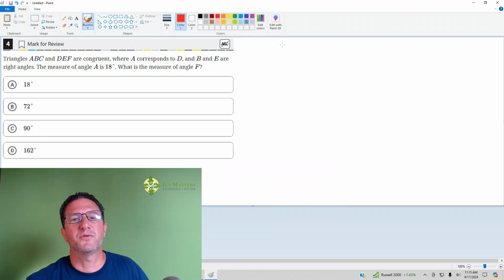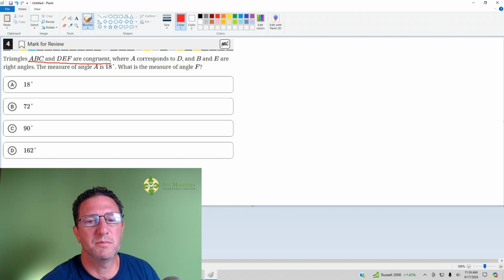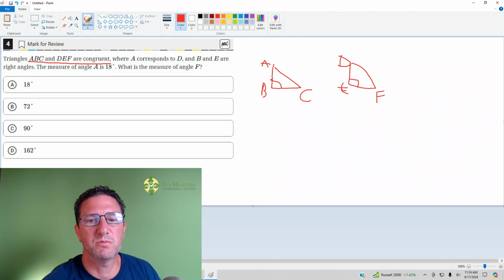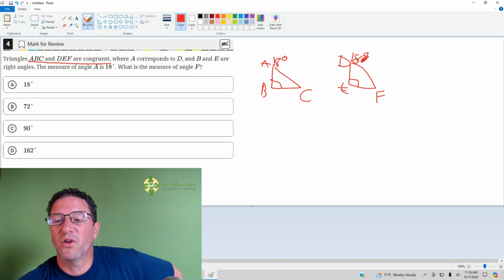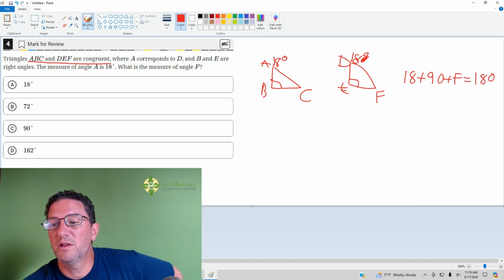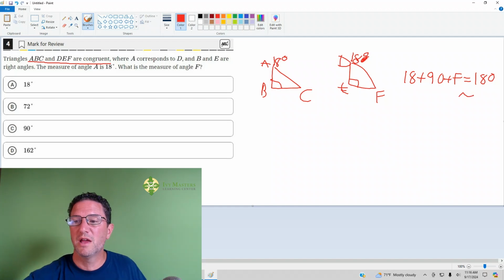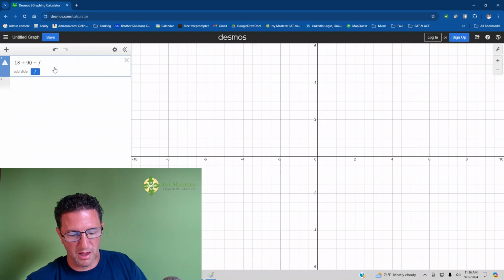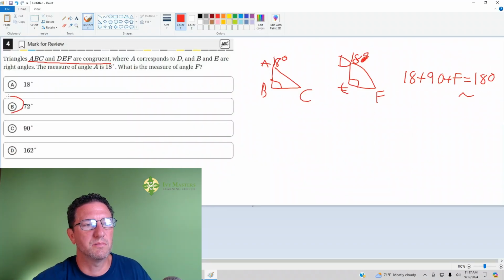Digital SAT math short practice test 3 module 1 number 4 || Ivy Masters Learning Center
The word trigonometry makes this problem sound much more difficult than it is

geometry, congruence, whenever there is something you can draw, draw it, tips and tricks, Blue book app, digital SAT, Bluebook app, New SAT

Triangles ABC and DEF are congruent, where A corresponds to D, and B and E are right angles.  The measure of angle A is 18 degrees.  What is the measure of F?

(A) 18 degrees
(B) 72 degrees

In this video, we present the SAT Math Practice Test: Module 1, Number 4. This digital SAT math practice test is designed to help students prepare for the SAT exam by providing essential practice questions and strategies. In Module 1, Number 4, you will encounter a variety of math problems that reflect the types of questions you'll face on the actual SAT. We’ll guide you through each question, offering tips and techniques to tackle challenging problems with confidence. Whether you're aiming for a score boost or just want to solidify your understanding of SAT math concepts, this practice test is a great resource for all students. Let's dive into the practice test and enhance your math skills together!